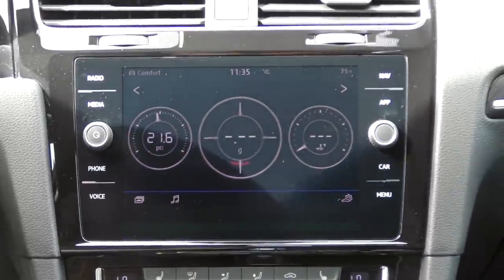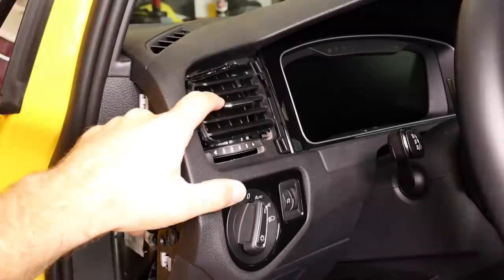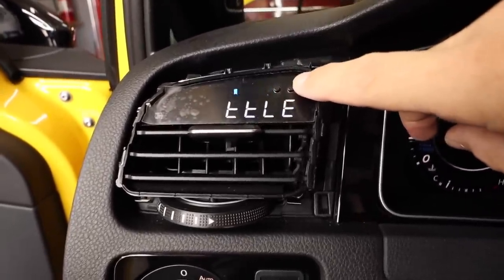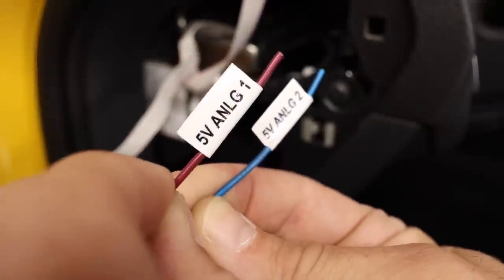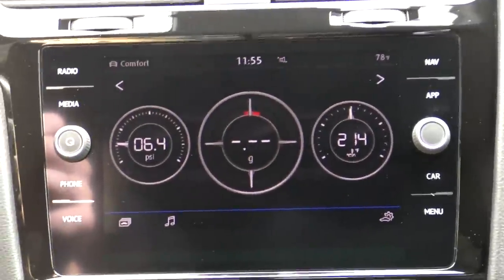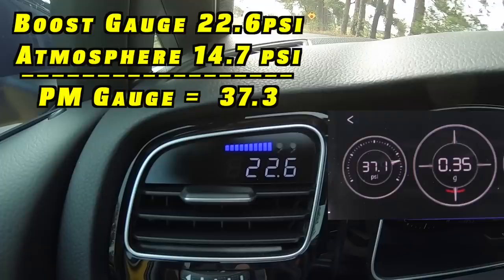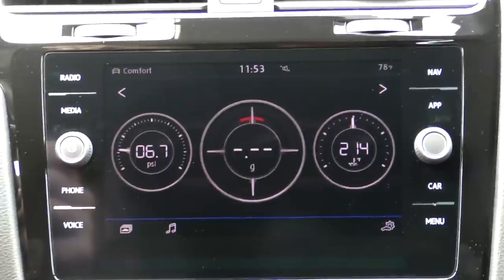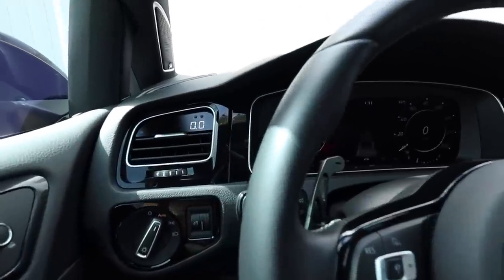Boost Gauge Install and How Factory Gauge Shows 40PSI of BOOST!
In this video we install a boost gauge in the MK7 Golf R. This is the P3 boost gauge, and also has tons of other gauge readouts you can see. In addition to that, we will look at how the STOCK BOOST GAUGE reads up to 40PSI of boost, and 5psi at idle. The P3 gauge is a very easy install, and cool upgrade for the Golf R. Thank you to P3 for providing the gauge for this video.

Trim Tools ~
Masking tape ~